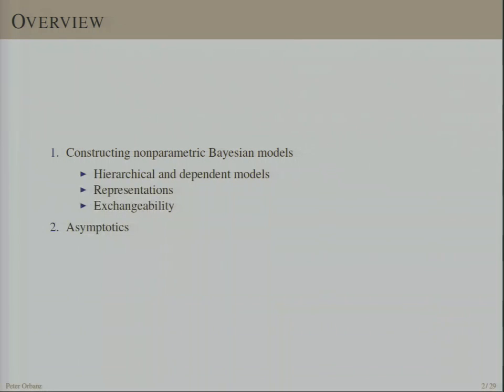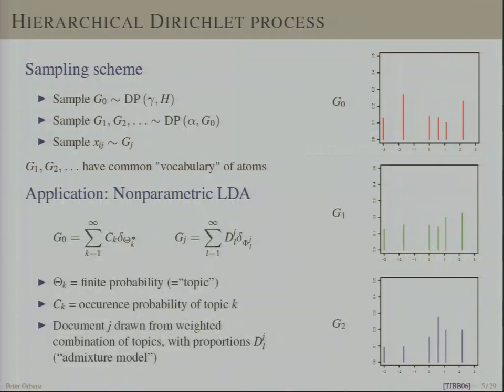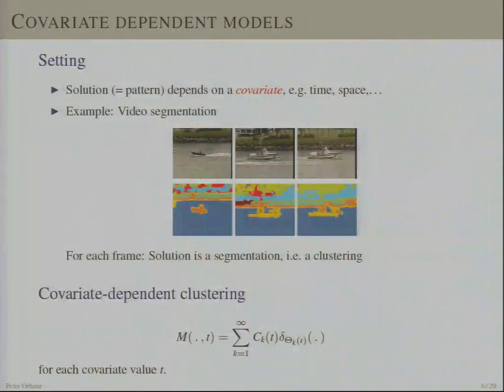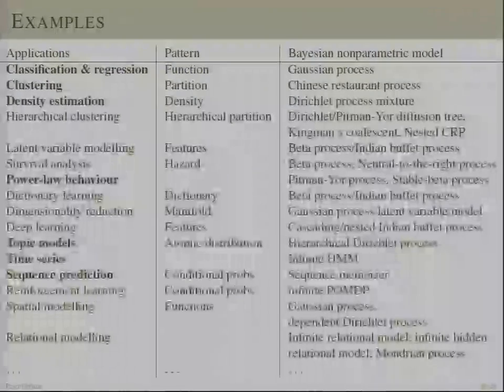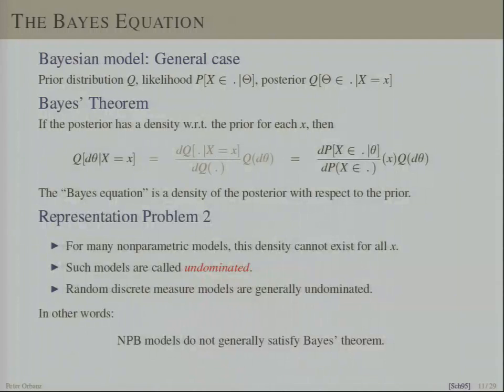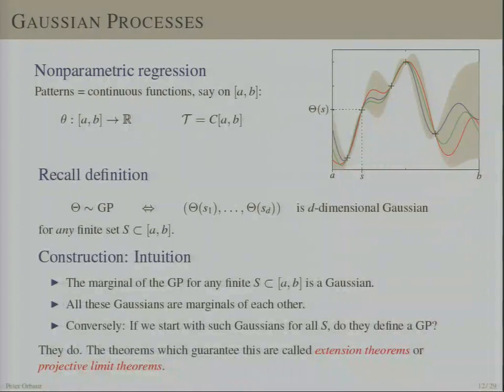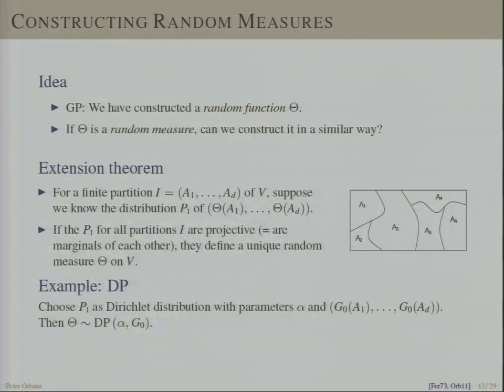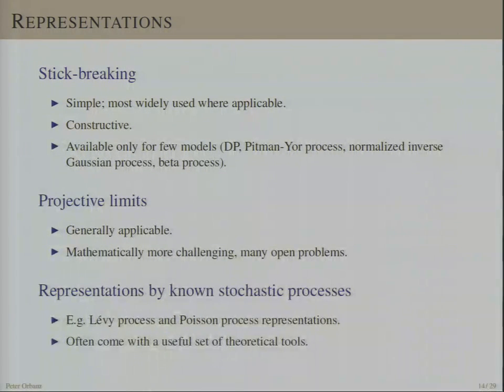MLSS 2012: P. Orbanz - Session 2: Bayesian Nonparametrics (Part 1)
Machine Learning Summer School 2012:
Session 2: Bayesian Nonparametrics (Part 1) - Peter Orbanz (University of Cambridge)